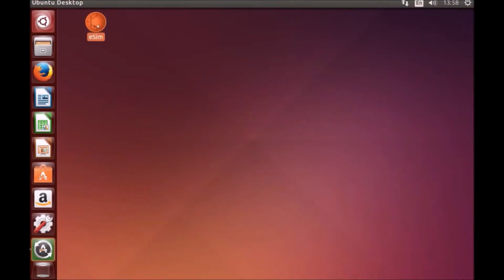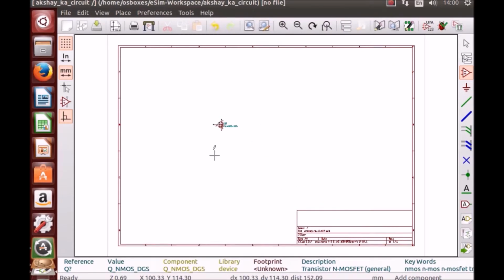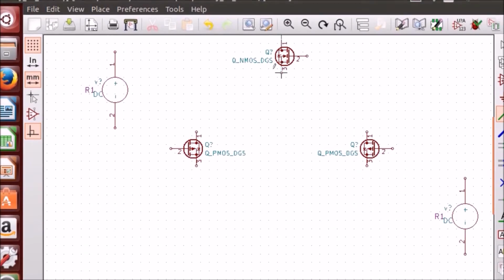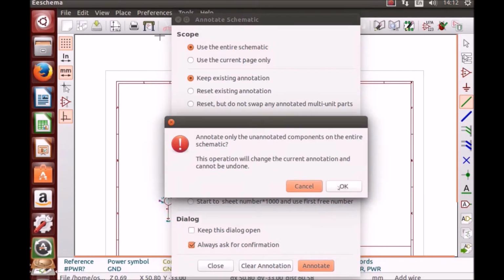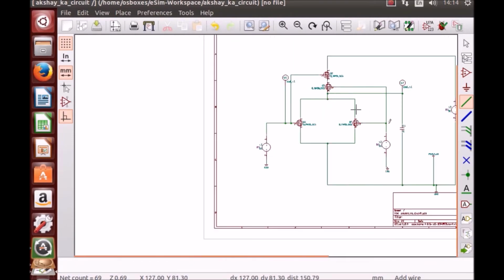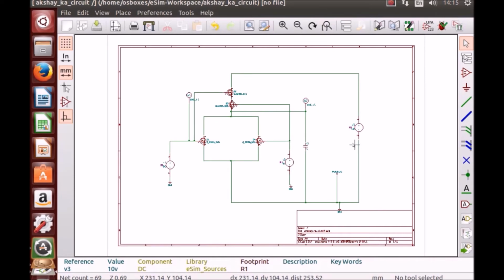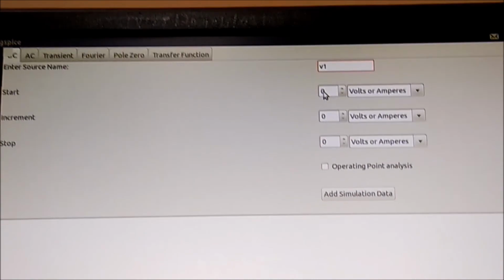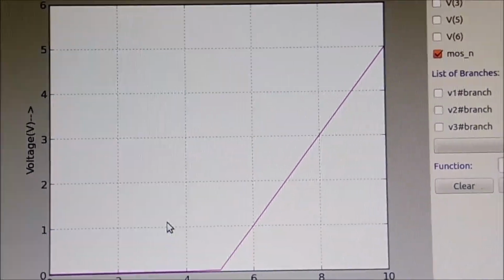. Simulating VLSI Circuits Using eSim-FreeEDA Software(in Ubuntu)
We have Design 2 Input Nor Gate Using CMos Inverter ..
Components  used in this Circuit

1. DC source x3
2. Mos_n x2
3. Mos_p x2
4. Capacitor x1
5. GND(ground)
6. pwr_flag x1
7. Vplot_1 x 2
8. iplot. x1

also refer my friends video